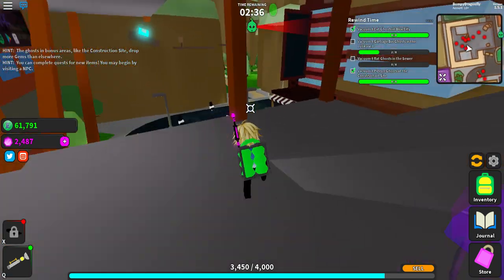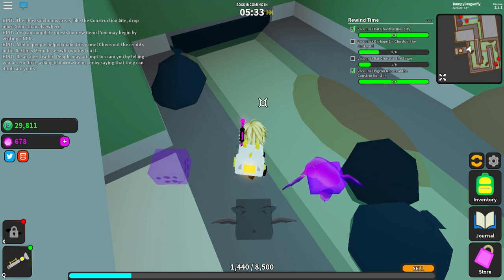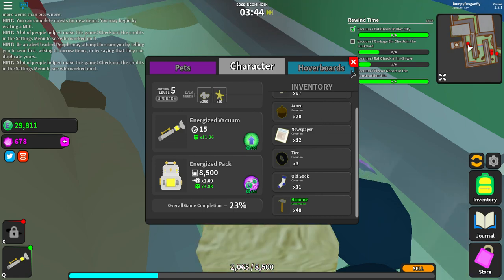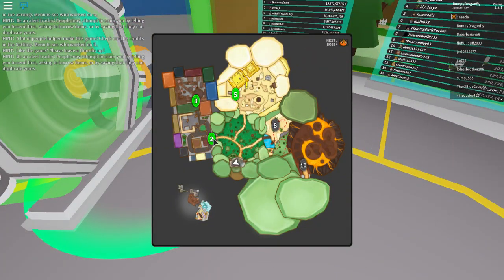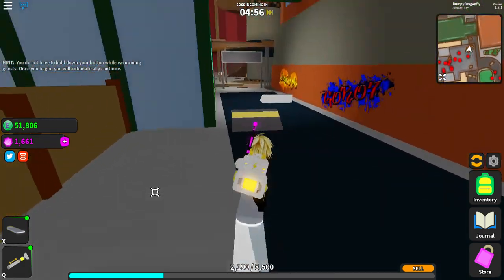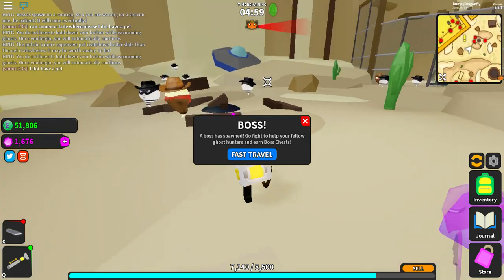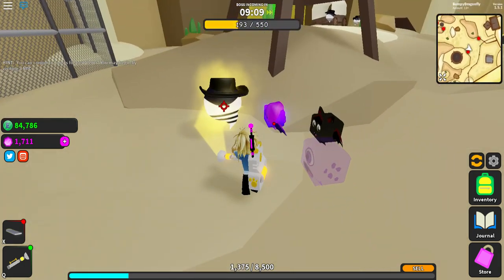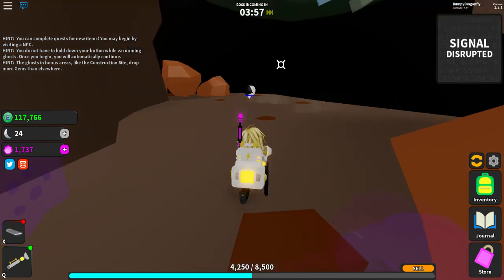Ghost Simulator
[🌙 EVENT] Ghost Simulator
By BloxByte Games

Gotta Play this game its very cool. its a slow progression but very nice.   Sub me.